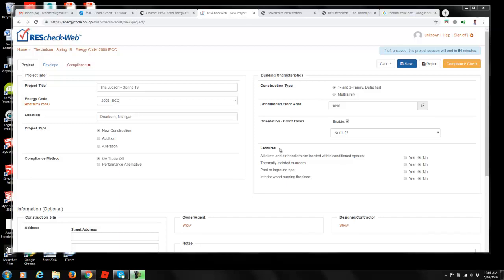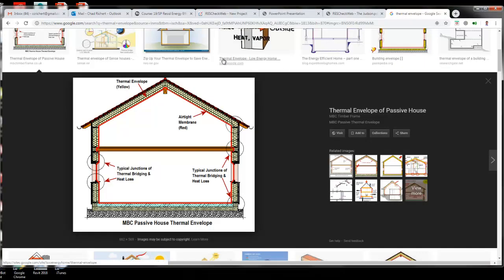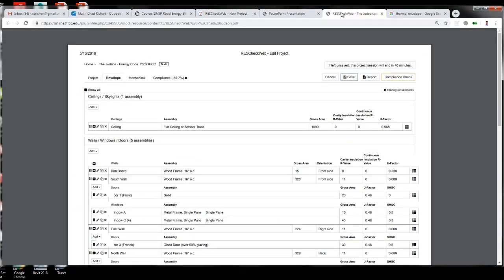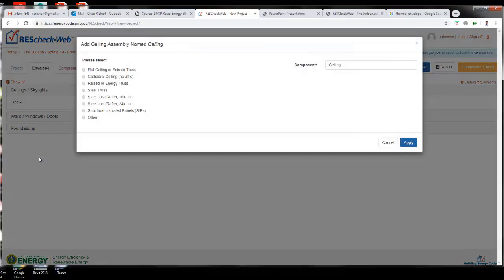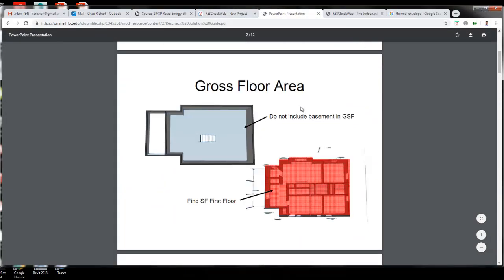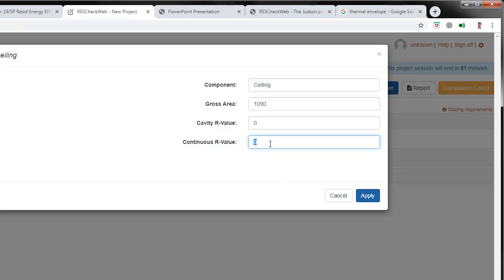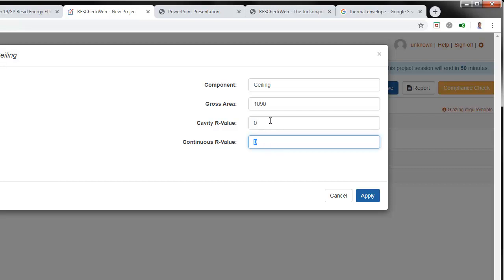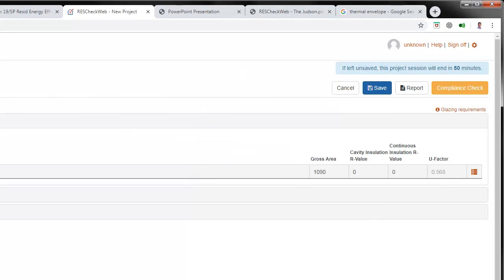2 Ceiling The Judson